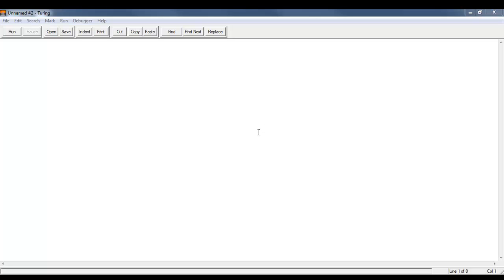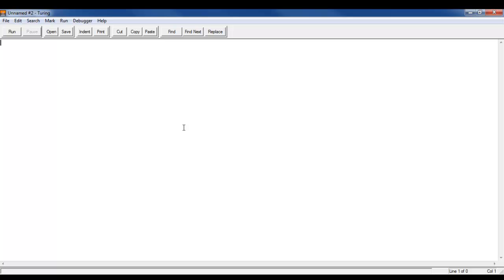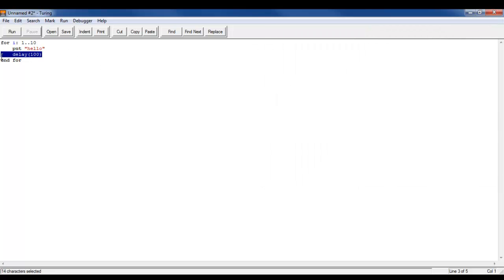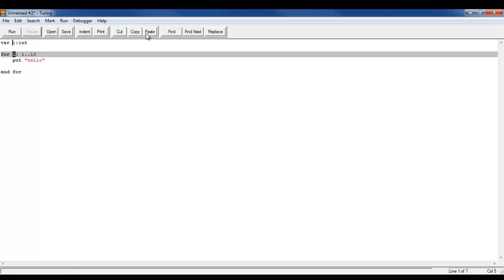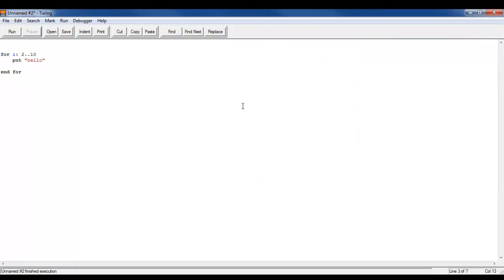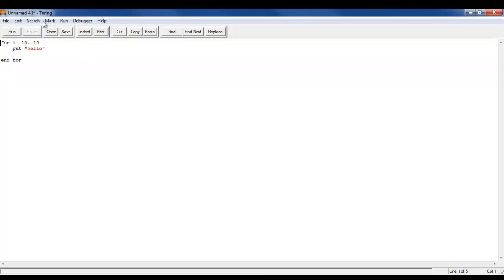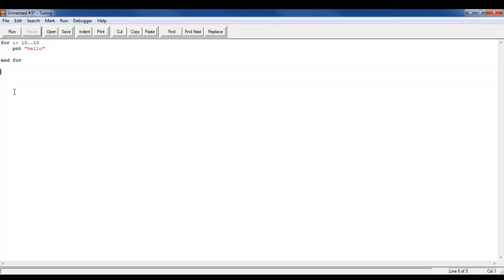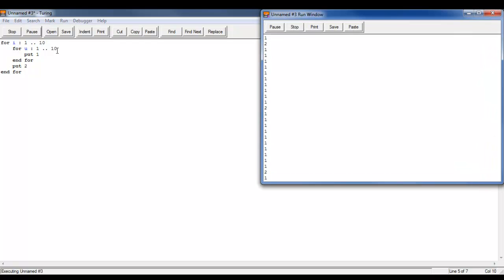Intermediate Programming Ep.13 - For Loops - Turing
Today we learn how to do for loops. Here is the example I used:

    put -hello-

end for